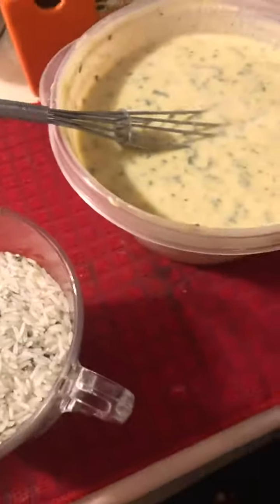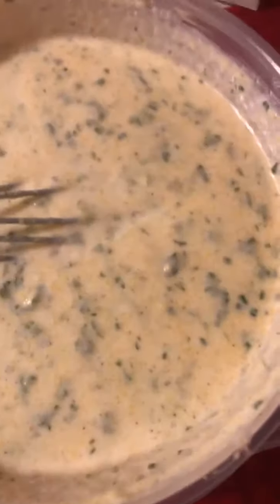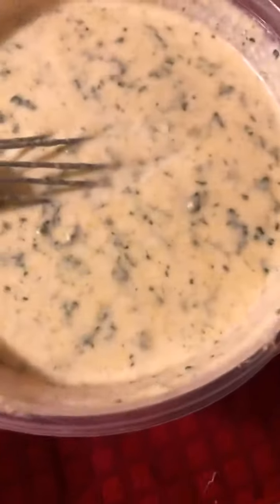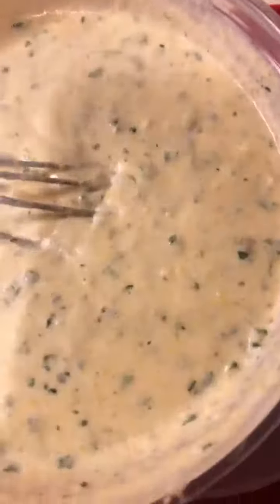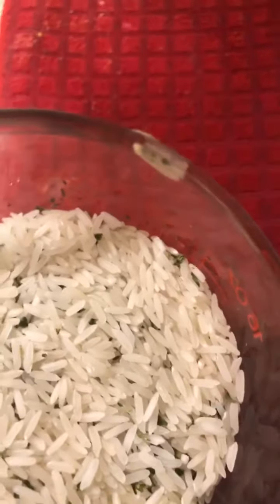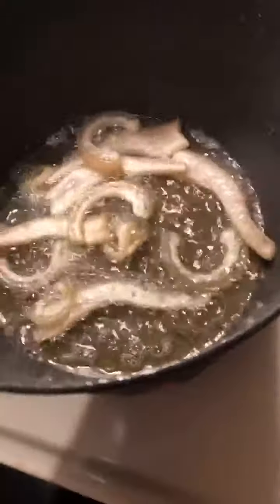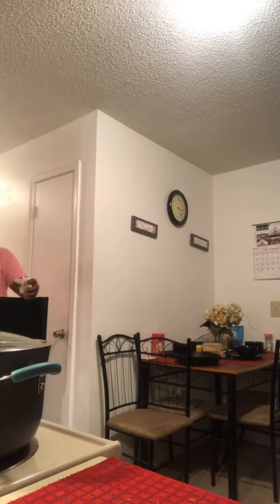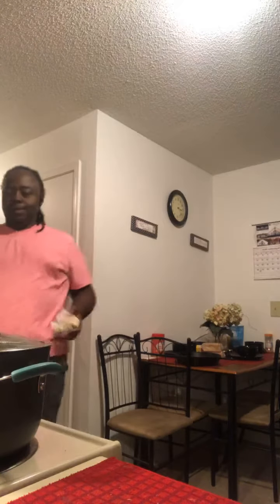Crockpot Turkey Wings Jasmine Perlow Rice Collard Greens n Cone Bread